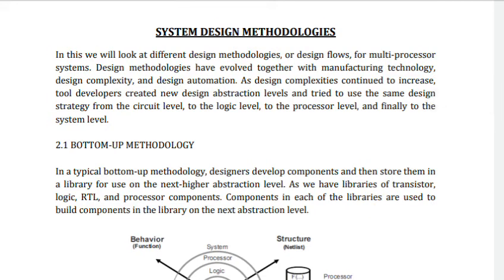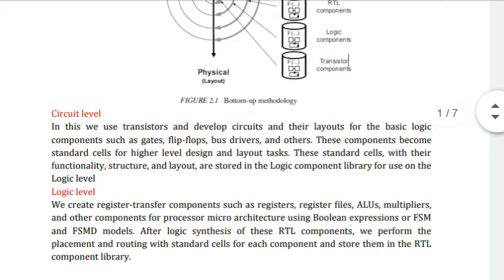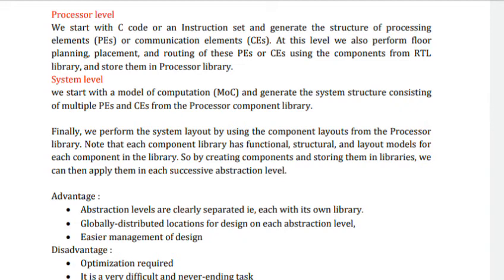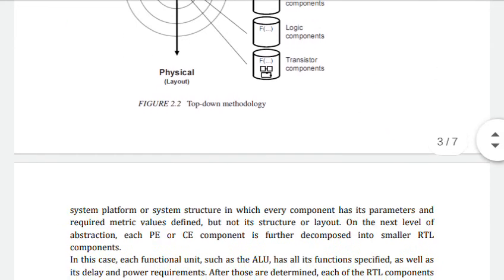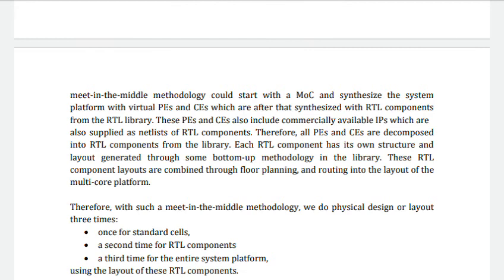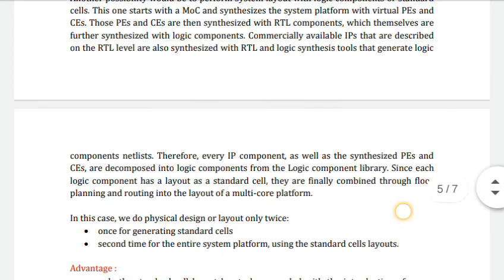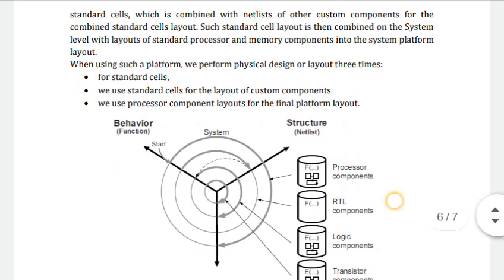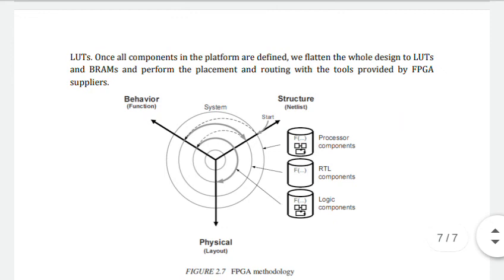System Design Methodology